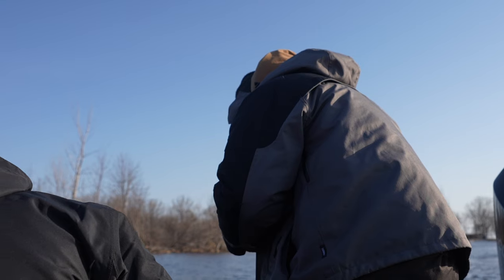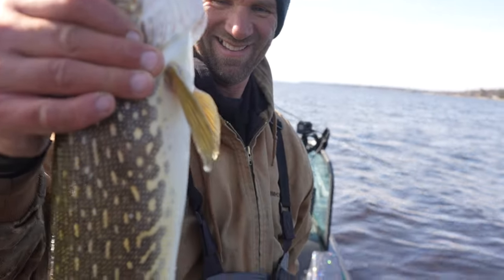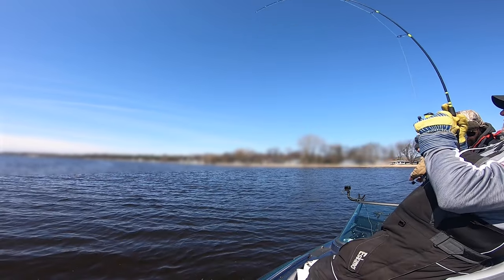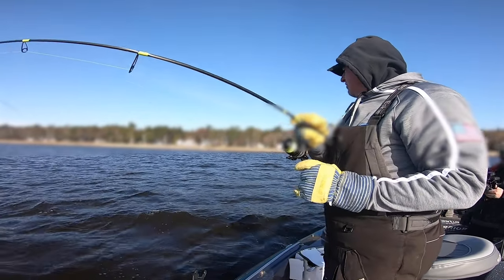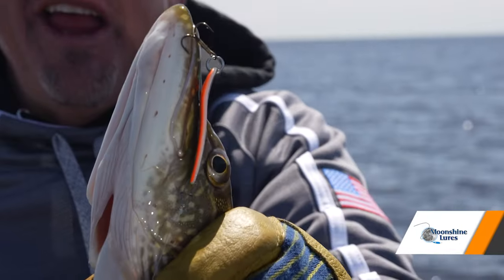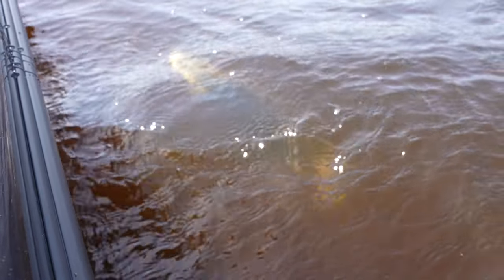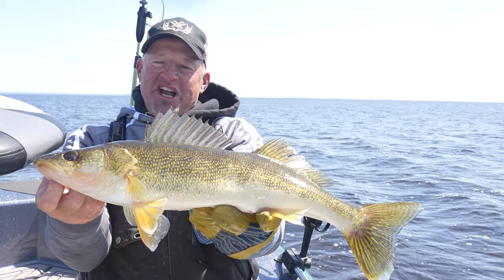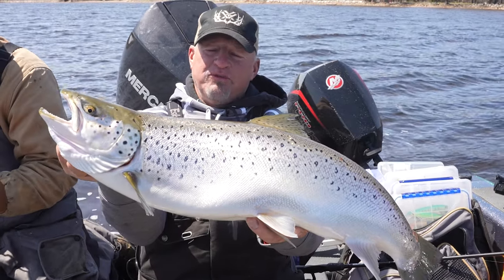Casting Spoons for Smallmouth and Pike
This week on Larry Smith Outdoors we teach you the best strategies for using both crankbaits and spoons when fishing for pike and smallmouth! Definitely a crazy multi-species episode!

📺  National TV Schedule (All times CST)
FSWisconsin & Fox Sports North
- Sun @ 7:30am
CW-18 Milwaukee
- Sun @ 10:00am
Sportsman Channel
- Sun @ 3:00pm
- Mon @ 10:00am
- Tues @ 6:00am
- Fri @ 5:00am

Larry Smith has been a full time Wisconsin fishing guide & professional angler for 30 years!!

He specializes in Wisconsin Walleye fishing on:
- Lake Winnebago
- Lake Poygan
- Lake Butte Des Morts
- Petenwell Flowage
- Castle Rock Flowage
- The Bay of Green Bay
- Big Green Lake

We are partnered with various hunting outfitters and professional whitetail hunters.

We have a team of professional fishing guides to help you learn fishing techniques, fishing secrets, and offer fishing tips, niche fishing & current outdoor fishing reports.

It is our mission to involve youth in the outdoors to help preserve our future outdoor generation, we strive to put dignity and heritage back into the outdoors.

The only fishing & hunting show filmed un-scripted & aired the same week, 52 weeks a year!

Larry Smith Outdoors is about getting more people involved in the outdoors!